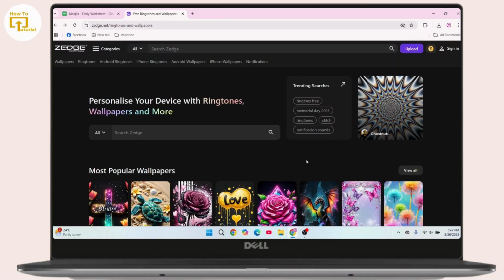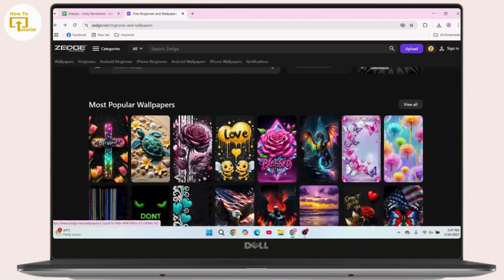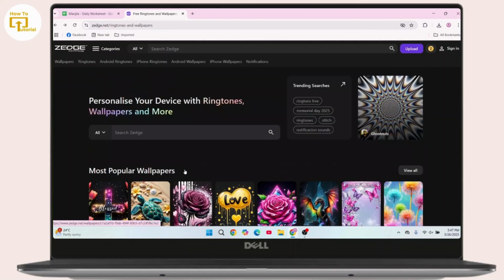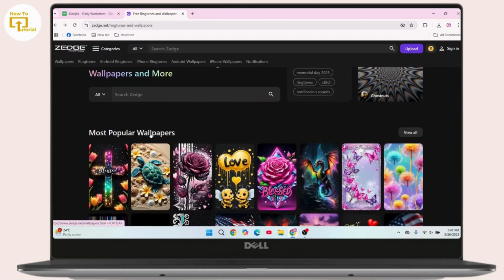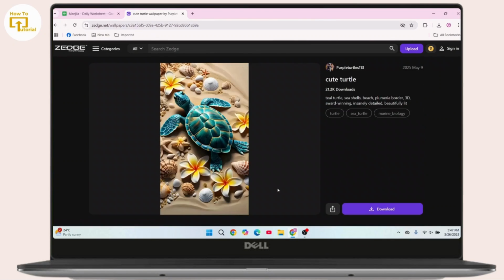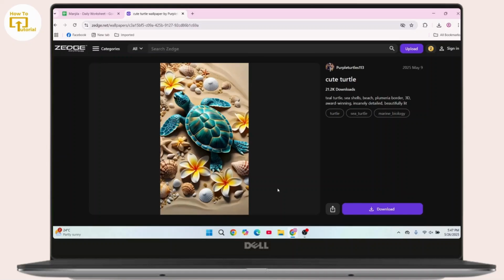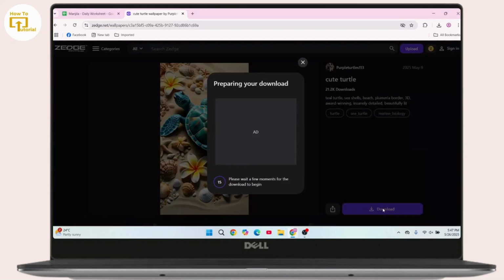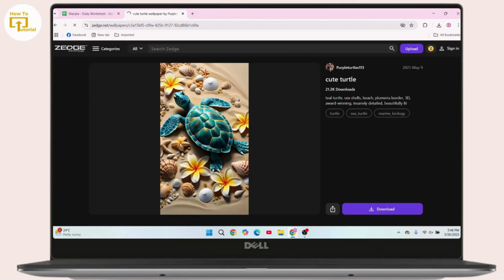How to Download an Image From Zedge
How to Download an Image From Zedge @LoginHelps
Learn how to easily download any image or wallpaper from Zedge with this quick step-by-step tutorial. Whether you want stunning wallpapers or cool images, this guide will help you navigate Zedge.net, search for your favorite images, and download them hassle-free. Perfect for beginners and anyone looking to customize their device backgrounds.

Chapters (Timestamps):
00:00 - Introduction
Welcome and overview of downloading images from Zedge.

00:10 - Visit Zedge Website
How to navigate to zedge.net to find wallpapers and images.

00:25 - Search for Images
Using the search bar to find your preferred wallpapers.

00:40 - Select and Download Image
How to select your image and click the download button.

00:55 - Wait for Timer
Explanation of the download timer on Zedge.

01:05 - Access Download Folder
Where to find your downloaded image on your device.

01:15 - Conclusion